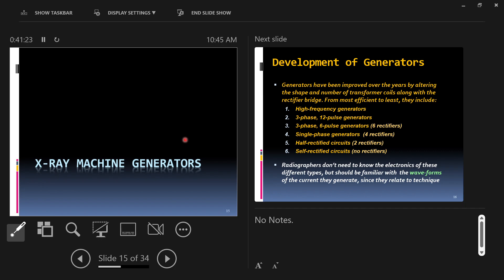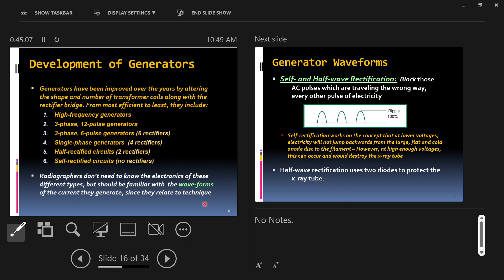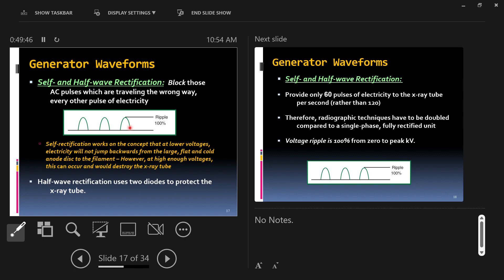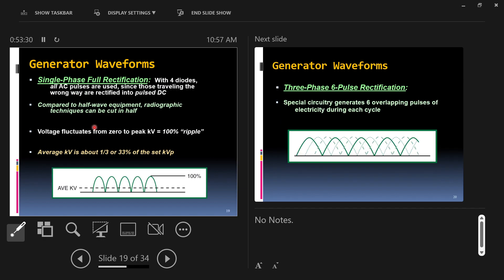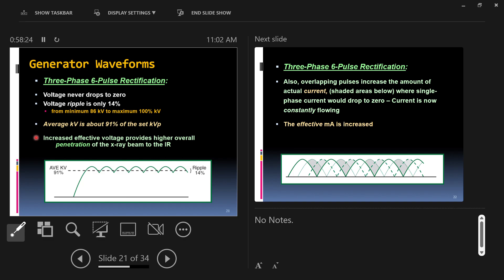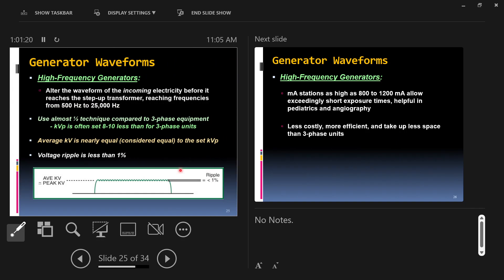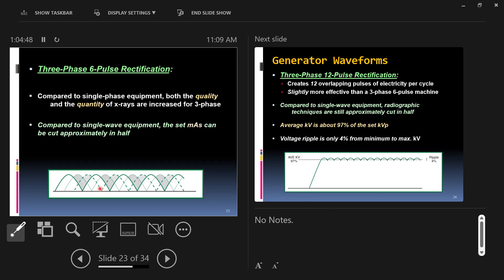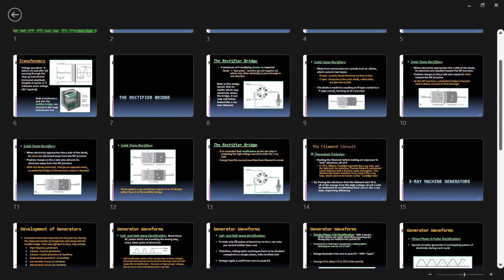Radiography lecture: Xray machine generators